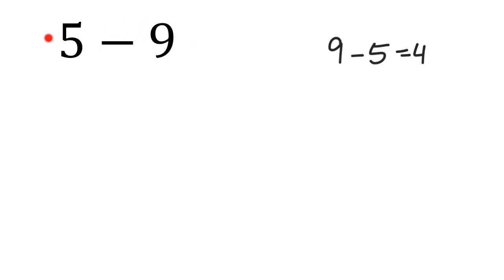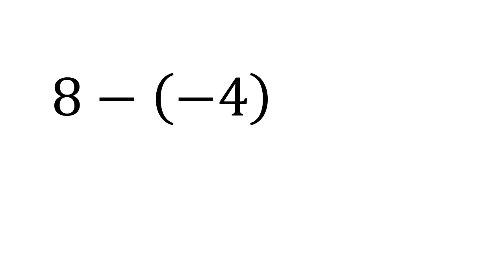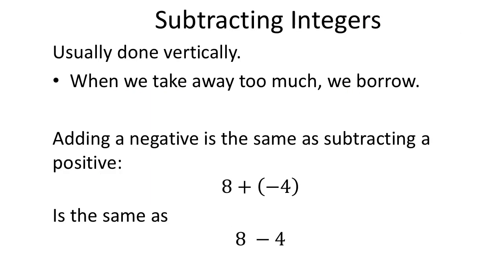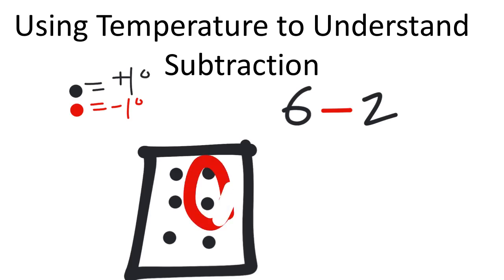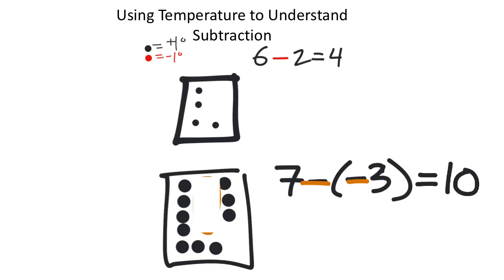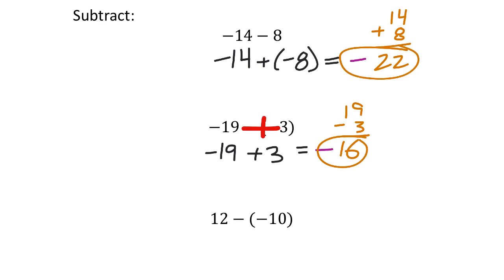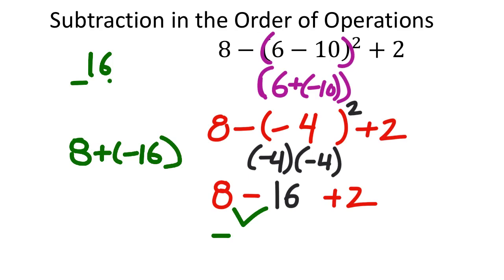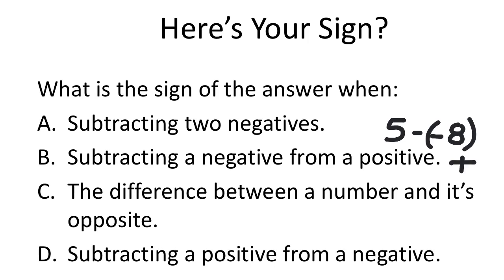Subtracting Integers (MATH 950 Unit 1 Lesson 3)